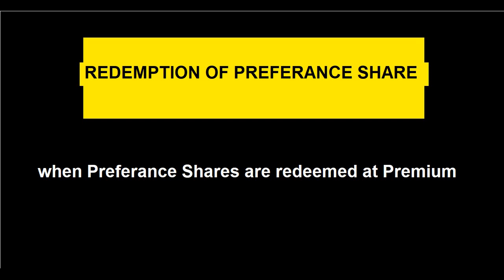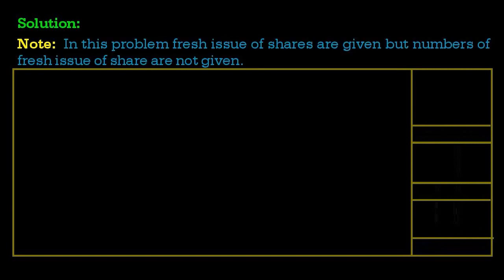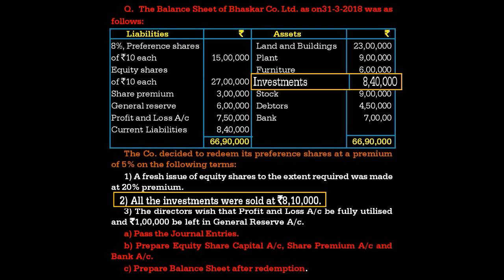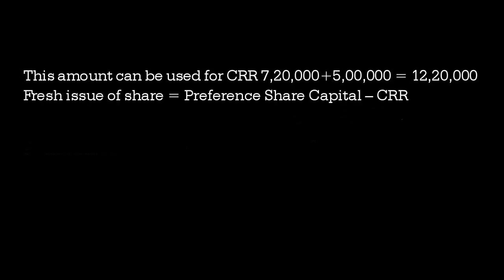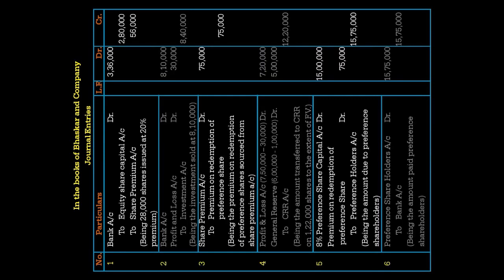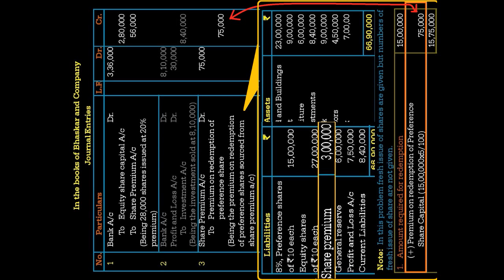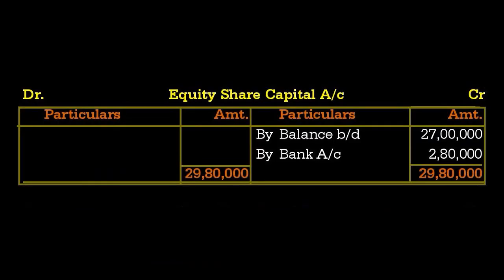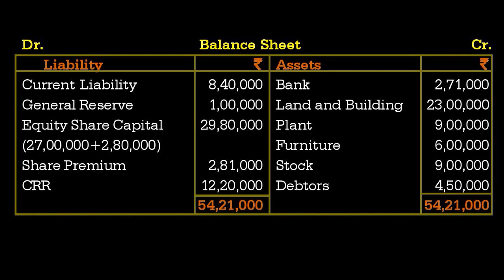ILLUSTRATION - 2 - Redemption of Preference Shares